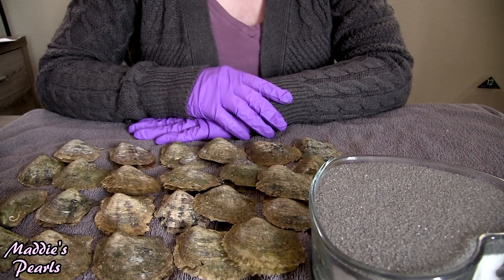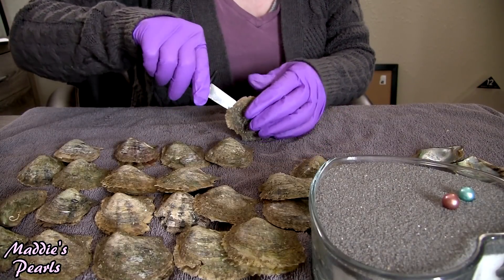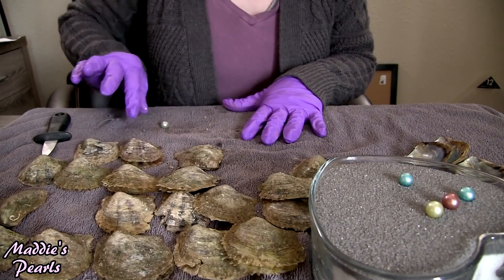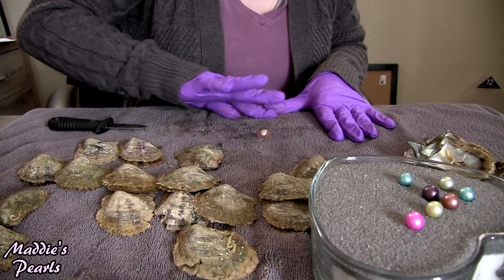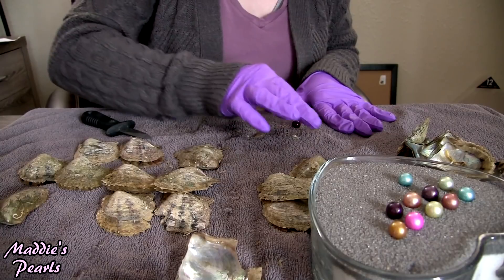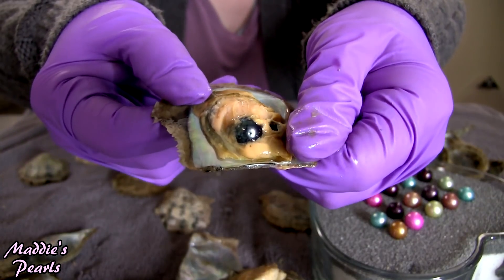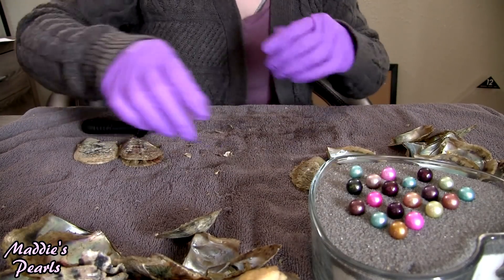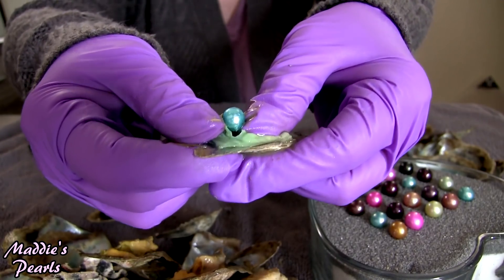24 HUGE Exotic Edison Pearl Oyster Shuck - Check Out These Gigantic 11mm Edison Pearls!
I am shucking 24 Edison pearl oysters to reveal the beautiful HUGE Edison pearls! Check out all of these gorgeous colors I got today!